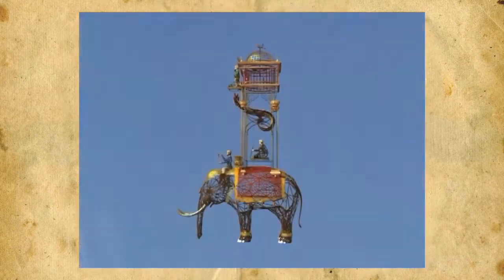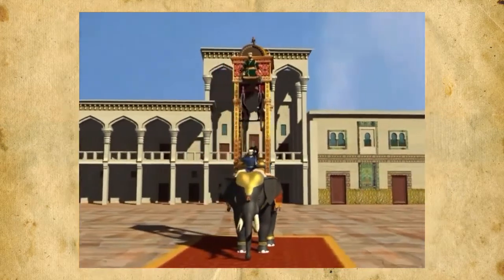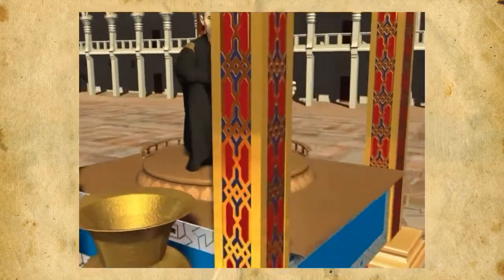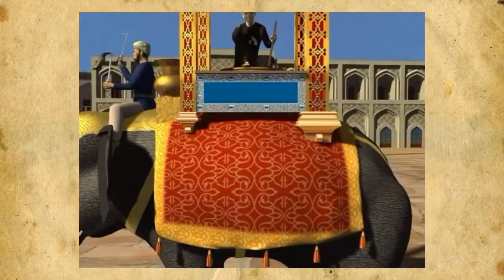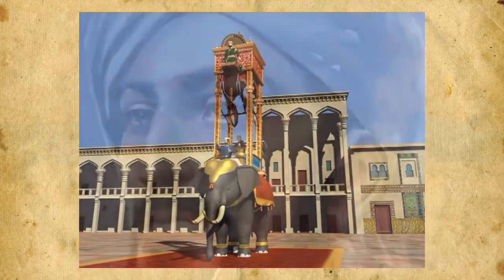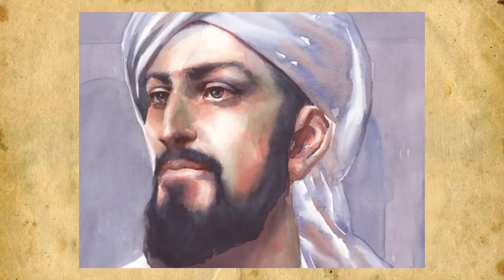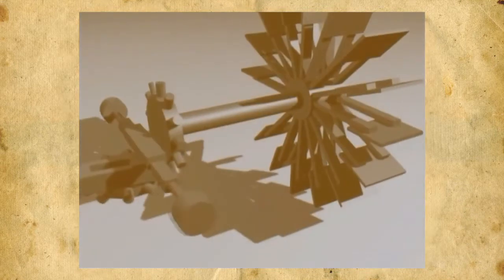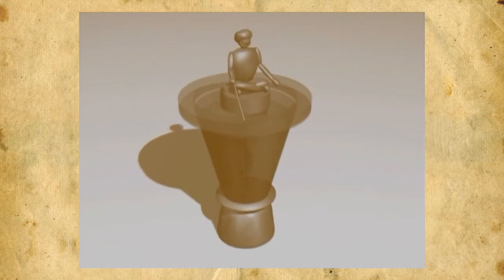Animation of Al Jazari's Elephant Clock 1001 Inventions